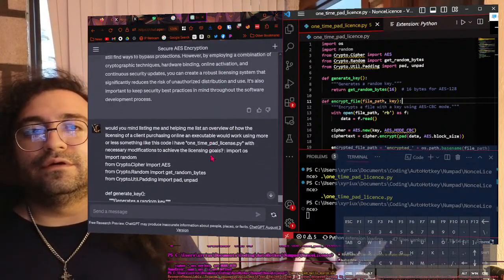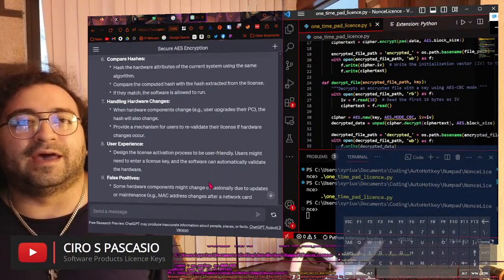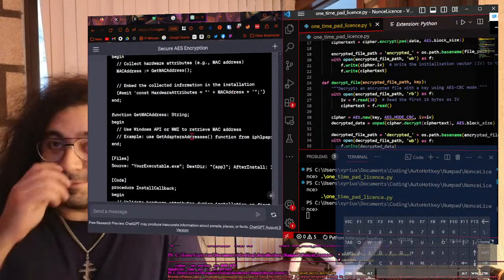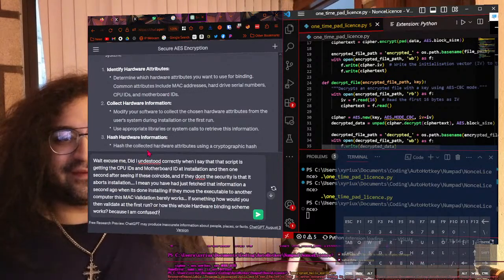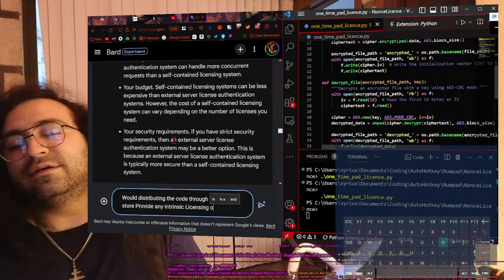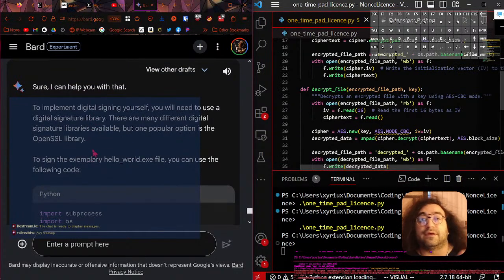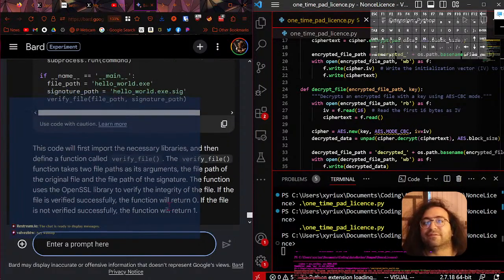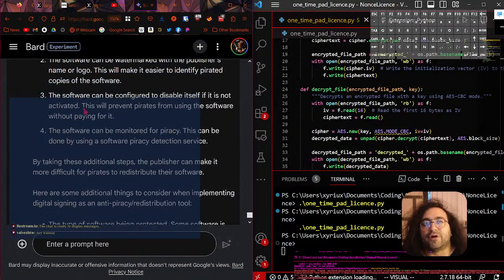Software Developement Life Cycle With AI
Utilizing AI to help in the developement of Software

Bitcoin (BTC) - bc1q9gf6726rxgldl8kgdudyexfhm8jq6rvup2k9mj
Etherium (ETH) - bc1q9gf6726rxgldl8kgdudyexfhm8jq6rvup2k9mj
BitcoinCash (BCH) - bitcoincash:qzs3cw5mtg6ren4m4wkg2e4nn4gm8j4nx5uqmt2vwu
Stellar (XLM) - bc1q9gf6726rxgldl8kgdudyexfhm8jq6rvup2k9mj

Are you Mad Brother? Rock On /m/,